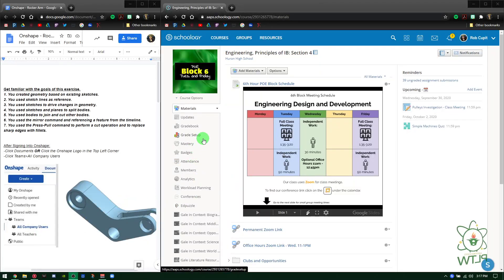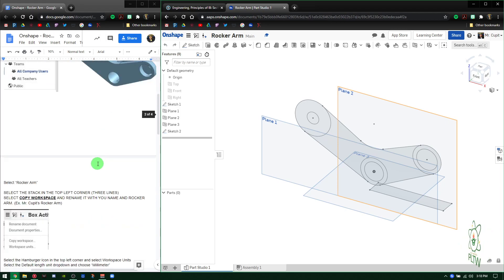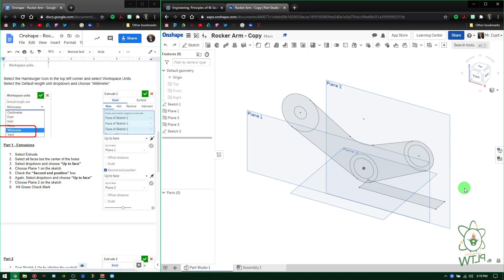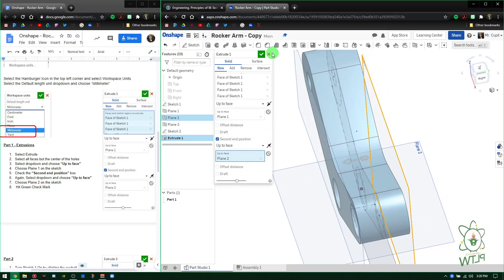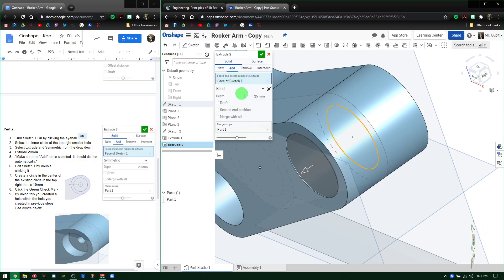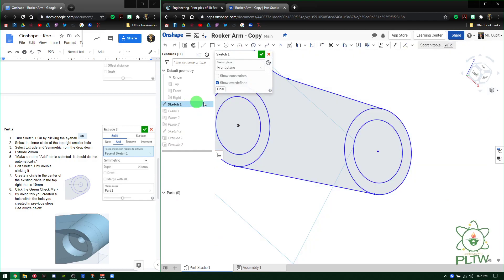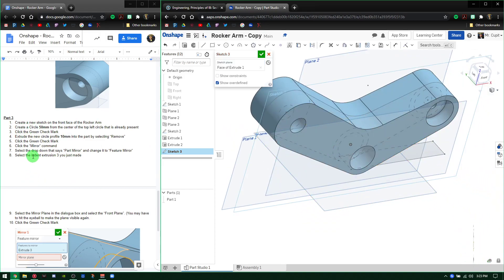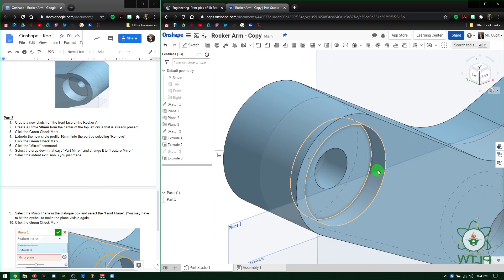Onshape Rocker Arm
This video walks you through how to create the Rocker Arm